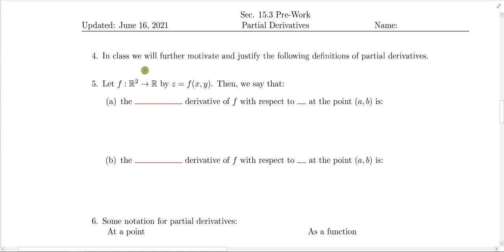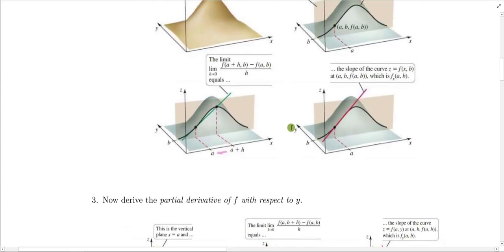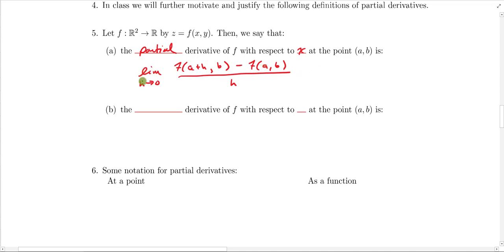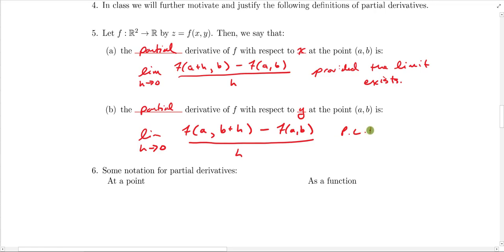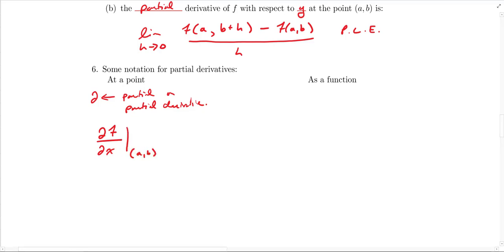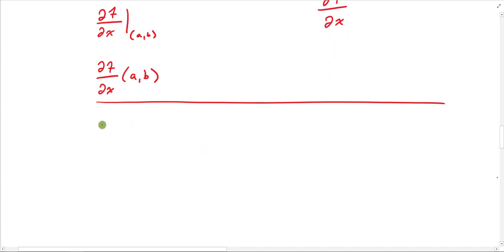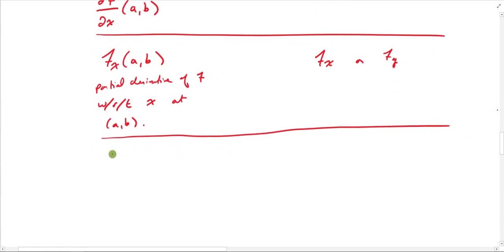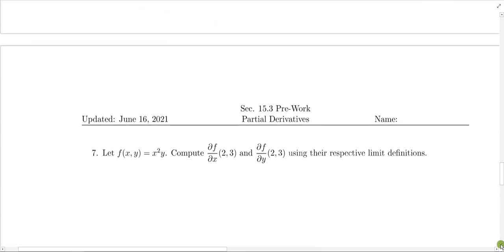Partial Derivative Definition and Notation